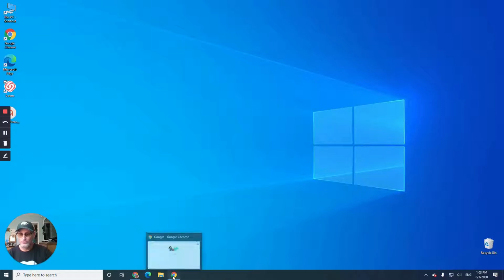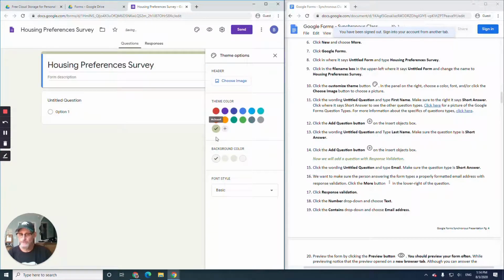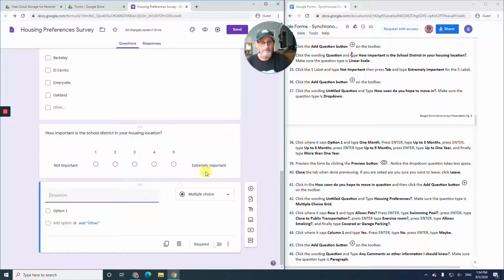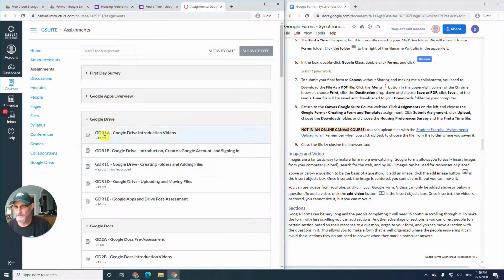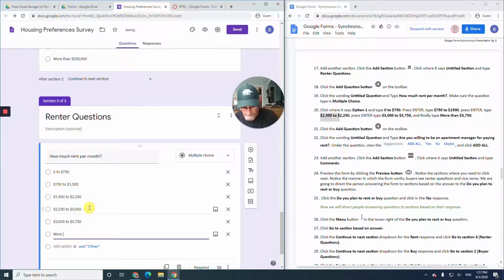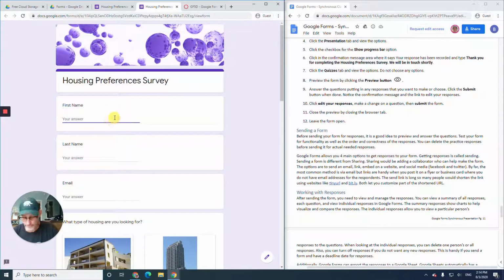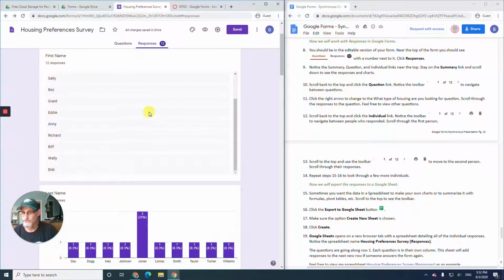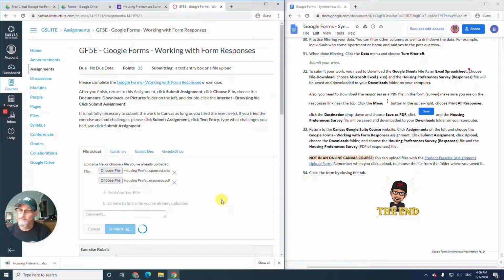Google Forms Synchronous In-Class Presentation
This Google Forms video is the presentation that I do in the Google Suite Class with students doing the work as well. In the video, students create a survey in Google Forms where they learn how to access Google Forms, templates, themes, add questions, preview a form, use sections, navigate to sections based on responses, add images, work with settings, send the form, and manage responses.